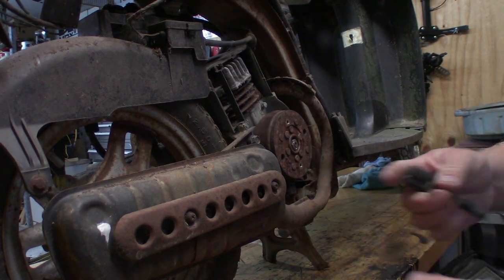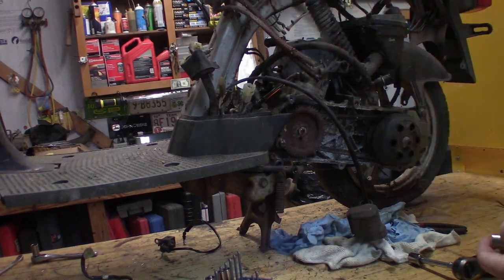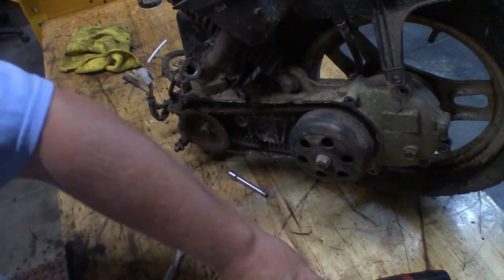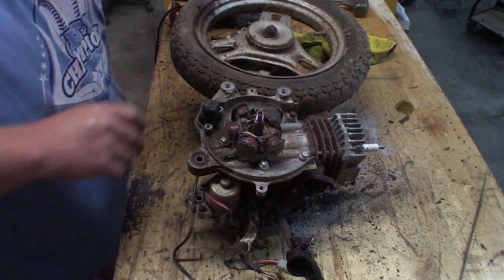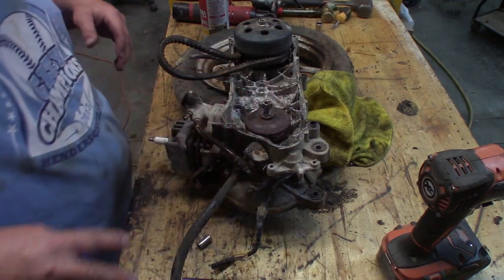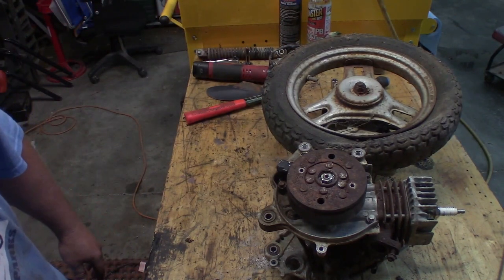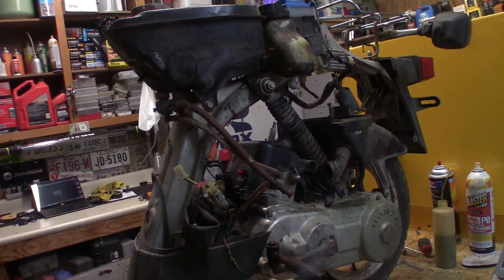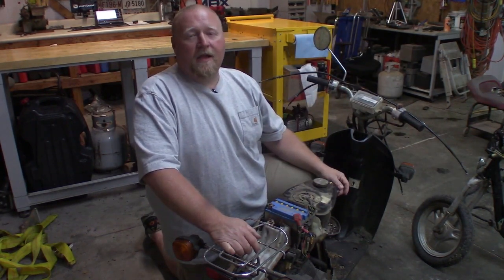PT 2 -1986 Honda Spree - Sitting outside for 25 Years | Can we revive it?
PT2- 1986 Honda Spree - Sitting outside for 25 Years | Can we revive it?

Links to products I use, or are seen in the video
• Backprobe Test Leads
• Fluke Multimeter
• Milwaukee 3/8" Cordless Ratchet Kit
• Milwaukee 1/4" Cordless Ratchet